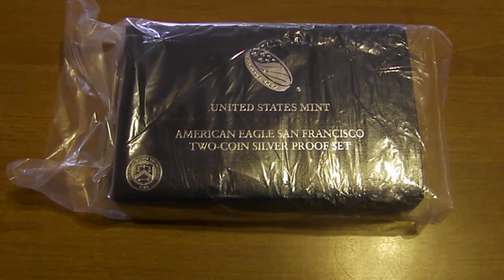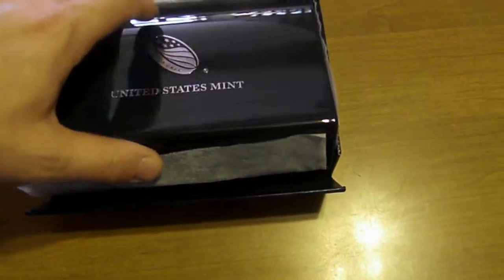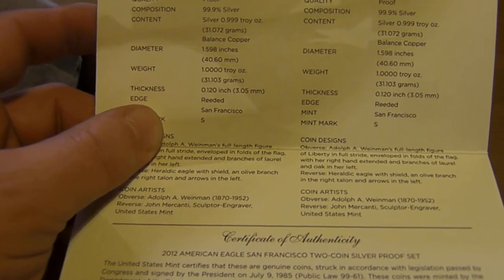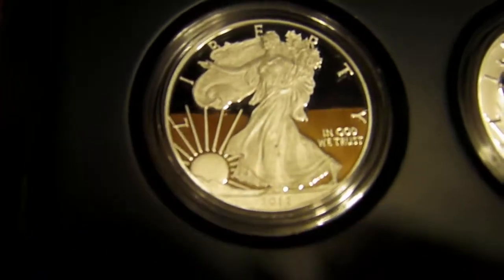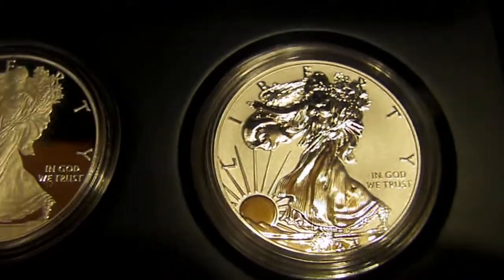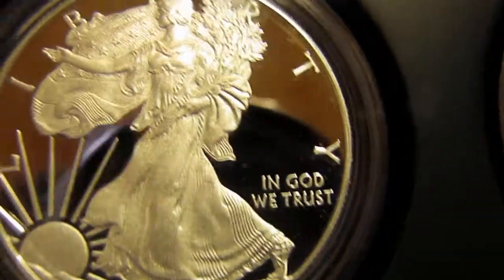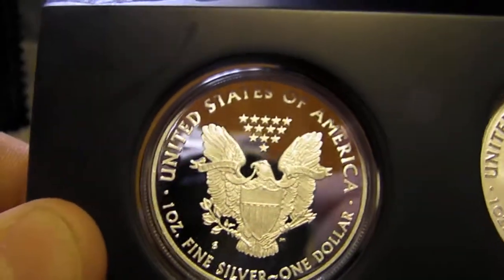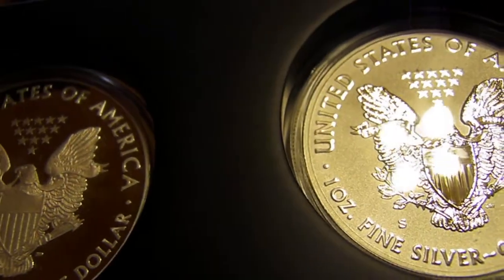2012 American Eagle San Francisco Two Coin Proof Set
I show off my 2012 Eagle Proof Set.  This is my favorite by far